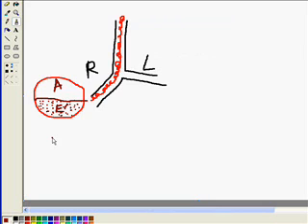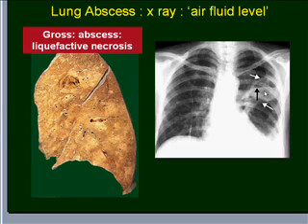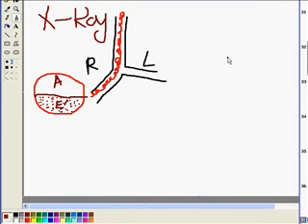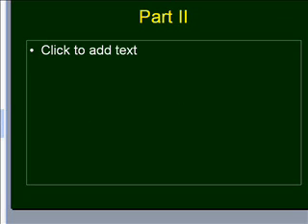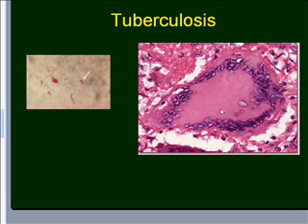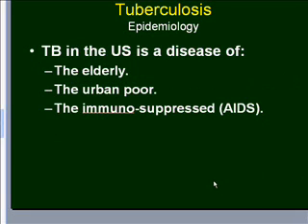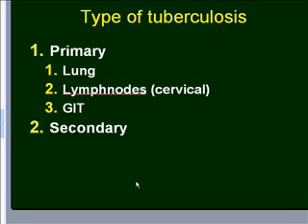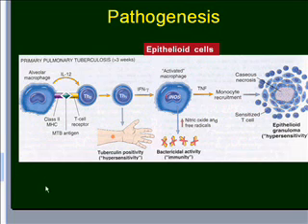Atypical Pneumonia, lung abscess and TB Part 3 of 4